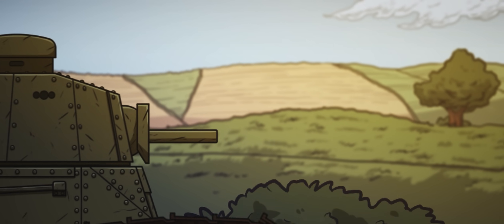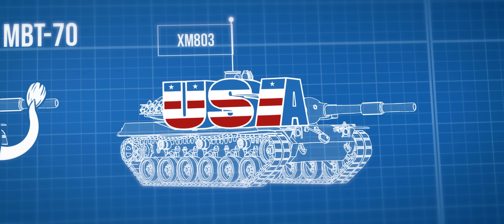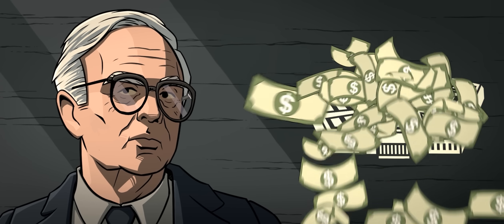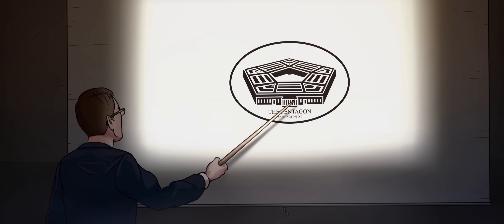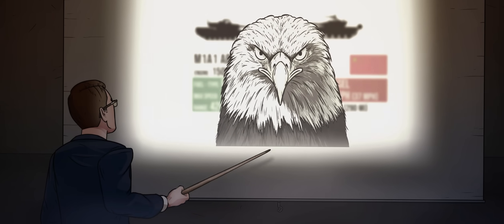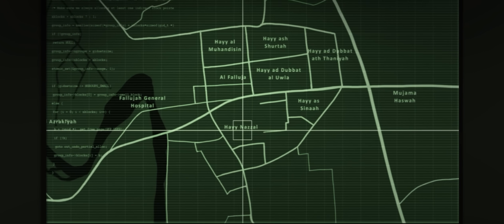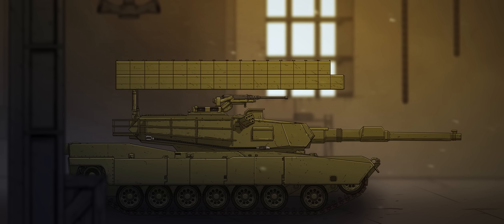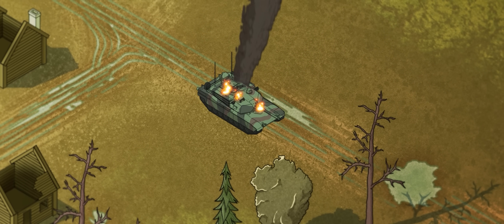America's Main Battle Tank: M1 Abrams | Animated History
Thank you to Armored Warfare for sponsoring this video!  register and download the game now and don’t forget to enter my personal promo code 3240WA158MFY5F to get a bonus starter pack and Chieftain Mk.6

IMPORTANT CORRECTIONS:
- The M68 105mm Gun is rifled, not Smoothbore. This was a script error that wasn't corrected.
-The M1A1 began receiving DU armor in either October or May 1988, not 1987.
- The Leopard 2 was powered by a Twin Turbo V12, not a V6.
- We incorrectly used the Chinese Flag instead of our Soviet Flag for the T-72 lecture slide.

Unfortunately, we did get certain visuals incorrect on this video. YouTube does not allow us to update our video file, so please refer to this for corrections regarding the graphics

Really sorry for this, we will do our best to avoid mistakes like this in the future.

Sources:
B., David. “M1 Abrams.” Tank Encyclopedia, December 31, 2014.

Finney, John W. “Army’s Planned New Tank Assailed as Too Expensive.” The New York Times, July 5, 1973.

Green, Michael. M1 Abrams Main Battle Tank: The Combat and Development History of the General Dynamics M1 and M1A1 Tanks (United States: Motorbooks International, 1992).

Green, Michael. M1 Abrams Tank (United Kingdom: Pen & Sword Books Limited, 2015).

Hunnicutt, R.P. Abrams: A History of the American Main Battle Tank (New York: Presidio Press, 1990).

Judson, Jen. “US Army Scraps Abrams Tank Upgrade, Unveils New Modernization Plan.” Defense News, September 7, 2023.

Nikolov, Boyko. “M1A1 Abrams Tank Was Spotted Near Kupiansk Front Contact Line.” Bulgarian Military Industry Review, November 26, 2023.

Nikolov, Boyko. “US M1 Abrams Is Already ‘involved in Hostilities’ in Avdiivka.” Bulgarian Military Industry Review, February 5, 2024.